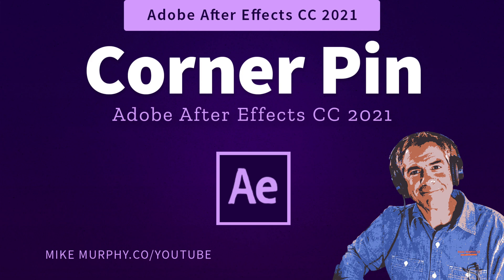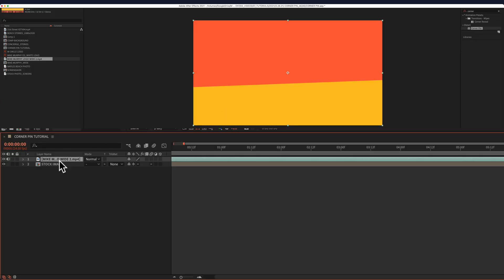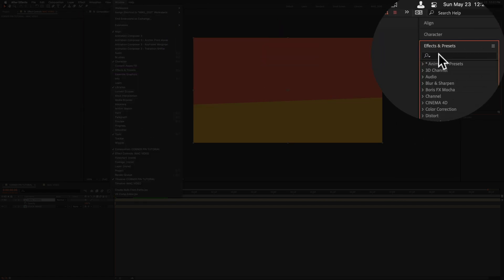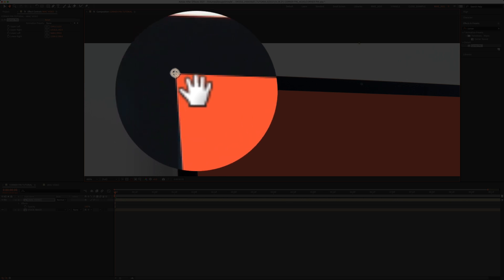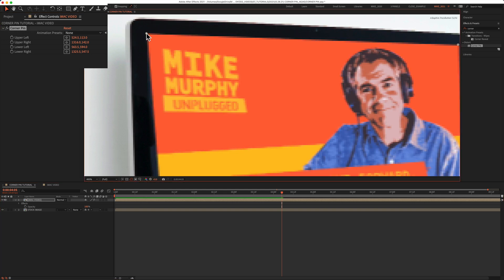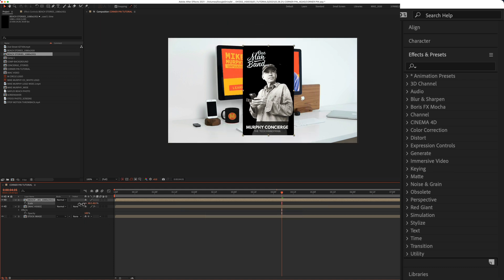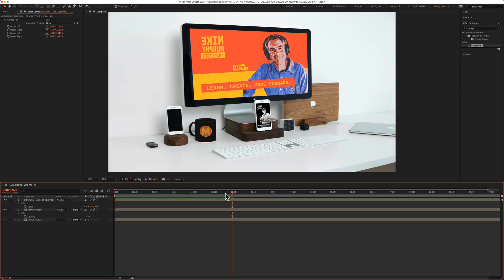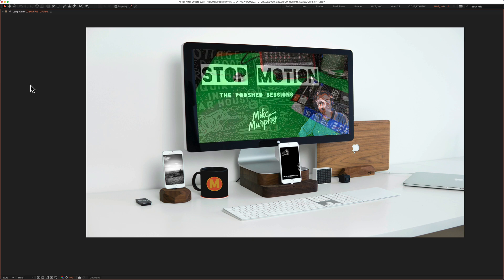After Effects: Corner Pin Effect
After Effects CC 2021: How To Use Corner Pin

This tutorial will show you how to use the Corner Pin Effect to place videos, animations, or still images onto a photo mockup of screens (Computer screen, mobile device screens, etc). The Corner Pin effect will put 4 pins on the corner of your footage and you can transform it to fit a space you need to get the right perspective and not distort the footage.

This tutorial uses a still image as the background so motion tracking is not required. You can use the Corner Pin Effect on video backgrounds, but you will need to use tracking.

How To Use Corner Pin Adobe After Effects CC 2021:
1. Open Composition with photo to place footage on (I used a free image from Unsplash.com and just did a search for iOS Screens)
2. Drag photo, video, animation you want to transform on top of composition
3. Select footage layer in the Project Panel
4. Go to Effects & Presets and search for Corner Pin
5. Double-click on Corner Pin or drag it on to footage
6. Drag the Corner Pins (large circles) in the corners to transform into place
7. Zoom in as needed to accurately transform footage
8. Use Spacebar to move composition around

Note: If the Corner Pins ever disappear, select ‘Corner Pin’ in the Effect Controls and they will be visible again in the corners